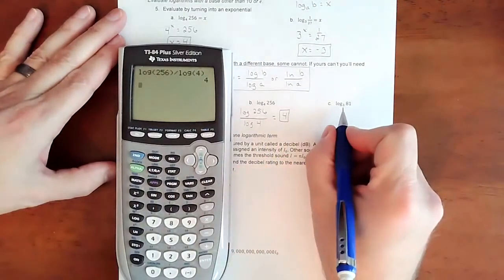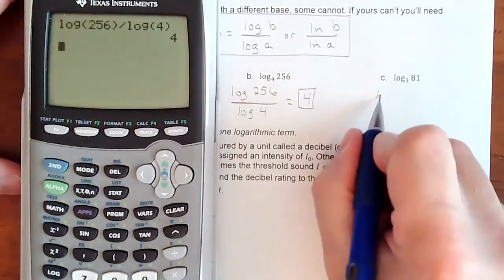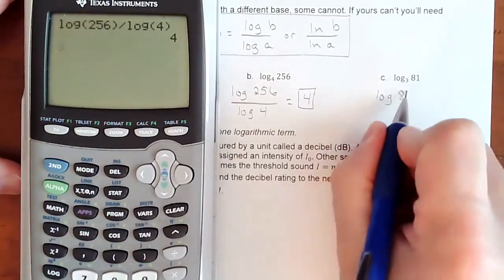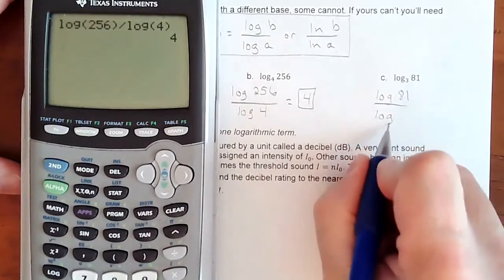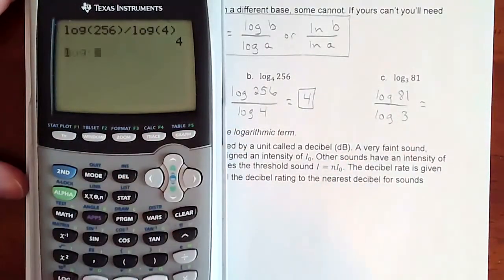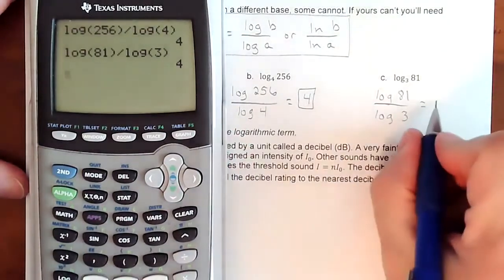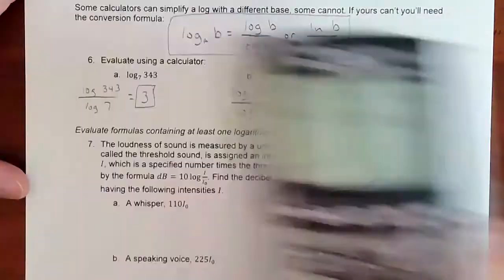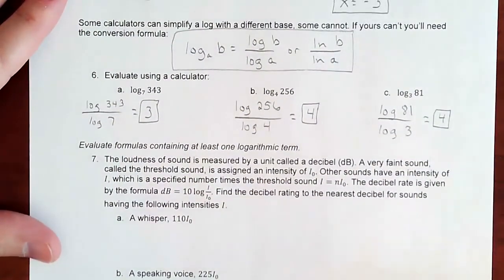Evaluating Logs with a Calculator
How to evaluate logs if your TI-84 does not have the logBase feature.